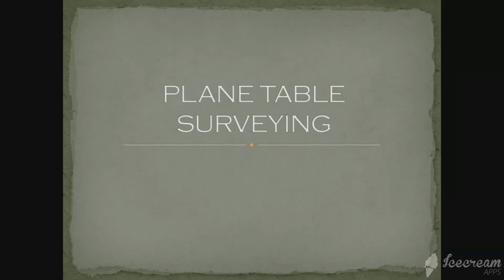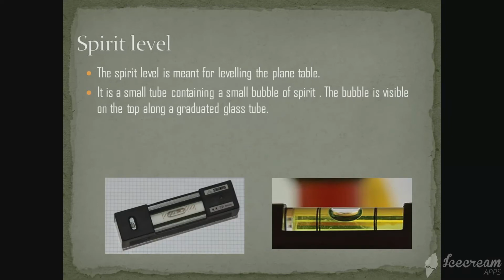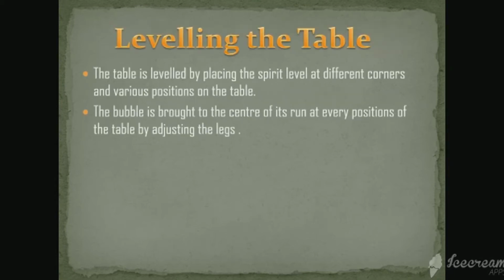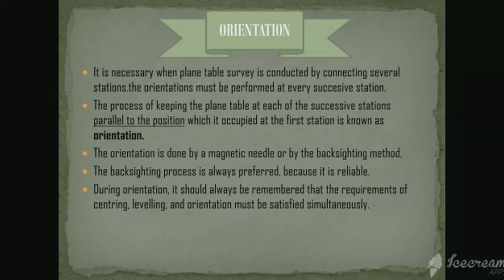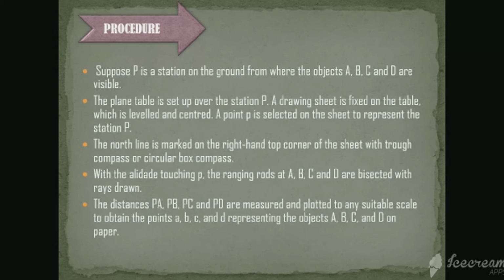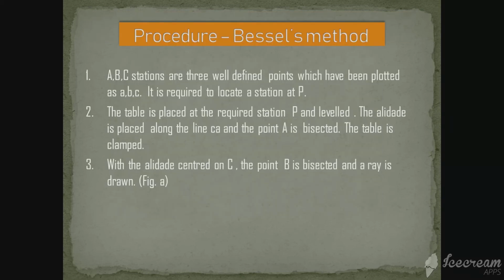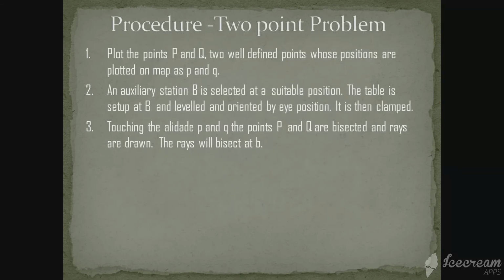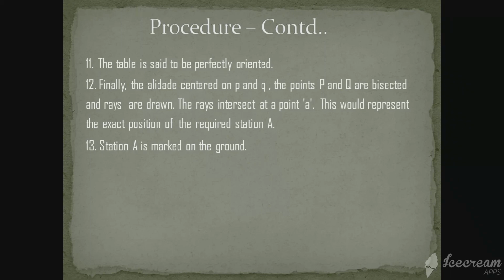Surveying: Introduction to Plane table Survey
plane table, radiation method, Graphical method, Two Point problem (Gr 8)